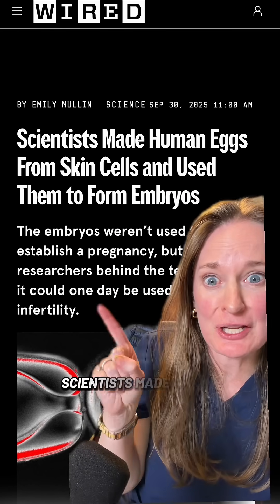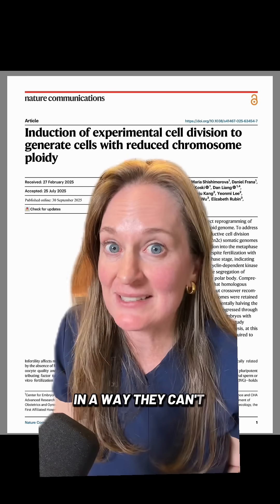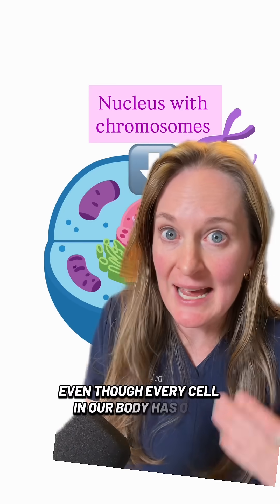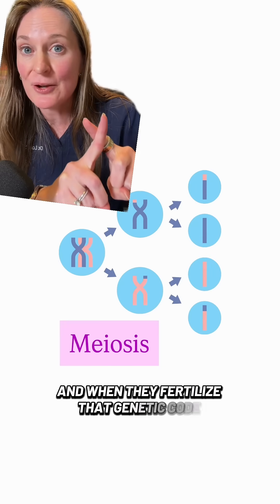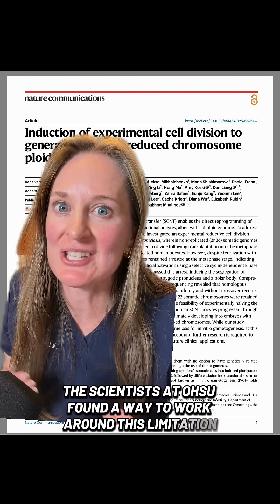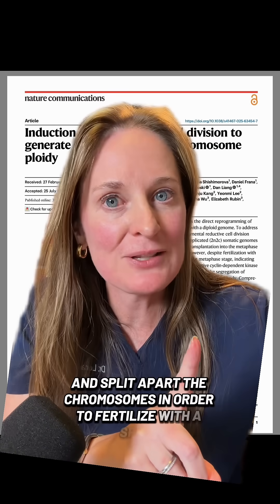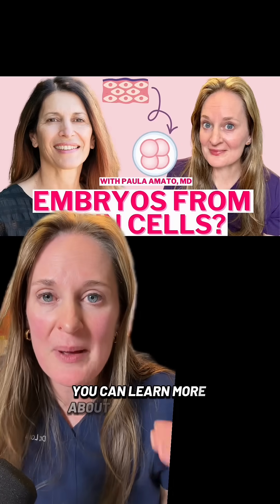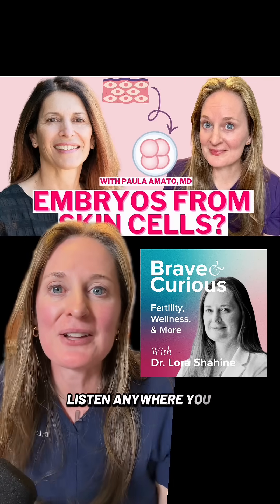What do you think: exciting advancement or scary technology?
What if your skin cells could help you have a baby?

Could the future of fertility mean having genetically related children even if a woman is in menopause or lost fertility due to cancer treatments?

In this fascinating episode of Brave & Curious, Dr. Lora Shahine sits down with Dr. Paula Amato, reproductive endocrinologist and researcher at Oregon Health & Science University, to unpack the groundbreaking study that made headlines around the world — creating human embryos from skin cells.

Dr. Amato explains the science behind this breakthrough, known as in vitro gametogenesis (IVG), and how her team combined genetic material from skin cells and eggs to explore what could one day help people with infertility. She describes the painstaking process of somatic cell nuclear transfer, the ethical oversight behind this research, and the incredible collaboration that led to this first step forward.

Together, Dr. Shahine and Dr. Amato break down complex genetics, discuss the difference between this and “three-parent IVF,” and reflect on what it all means for the future of reproductive medicine.

In this episode you’ll hear:
[2:06] Ripped from the headlines: Human Embryos Made From Skin Cells
[4:15] A refresher on chromosomes
[7:55] Step-by-step explanation of the science
[11:27] Introducing IVG (in vitro gametogenesis )
[15:24] IVG vs IVF
[19:38] Who does this benefit?
[22:20] How might it change the future?
[25:37] Ethical and societal questions
[28:03] Balancing progress with responsibility
[33:45] What is next in fertility science?

Listen to the Brave and Curious Podcast with Dr. Lora Shahine anywhere you listen to podcasts and watch the interview on drlorashahine’s YT channel.